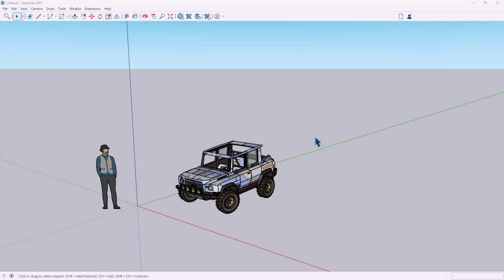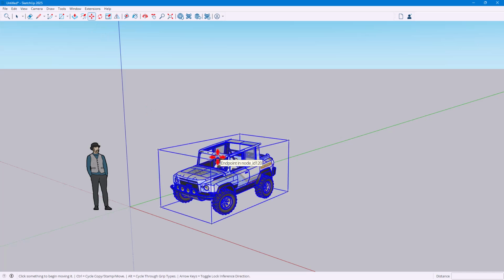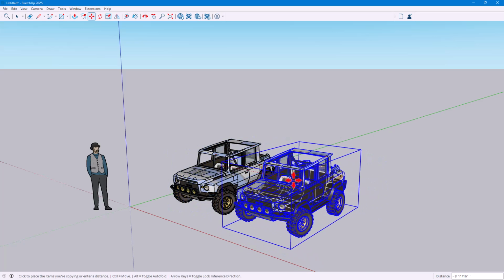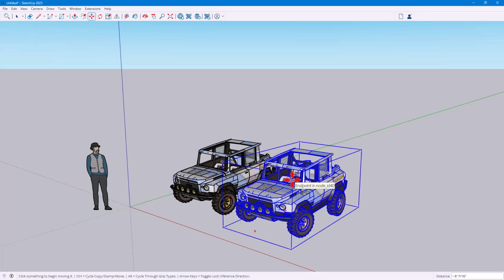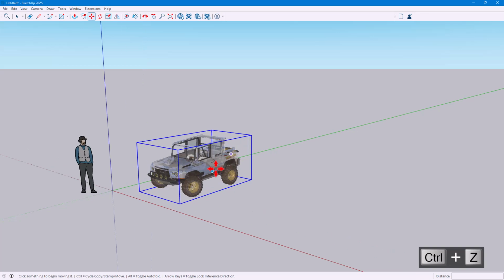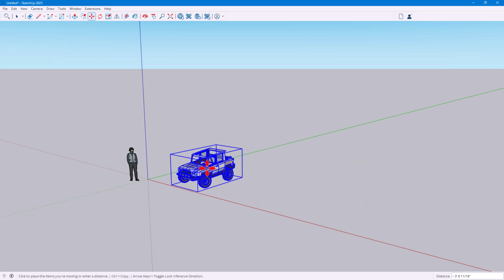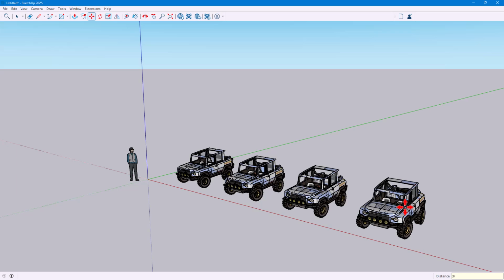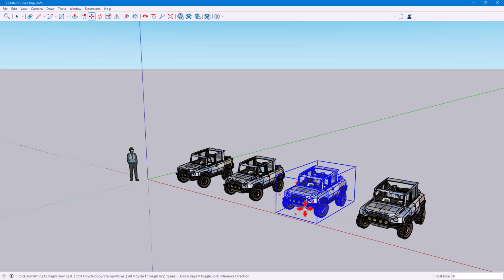SketchUp Pro - Lesson 19 - Creating Array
In this tutorial, we’ll explore Creating Array in SketchUp Pro.